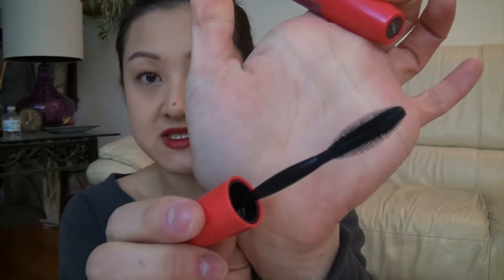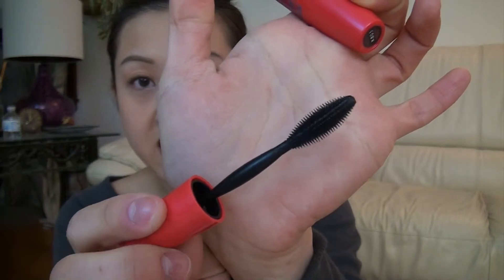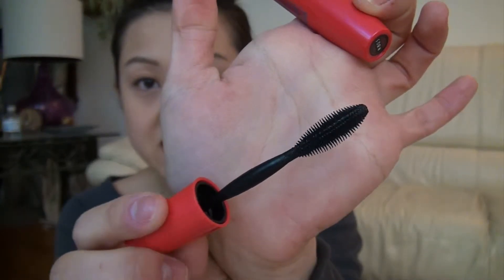December 2013 Beauty Favorites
Hi everyone!  Here are my December 2013 beauty favorites.

RockingPretty
JustRockingPretty - for makeup looks only